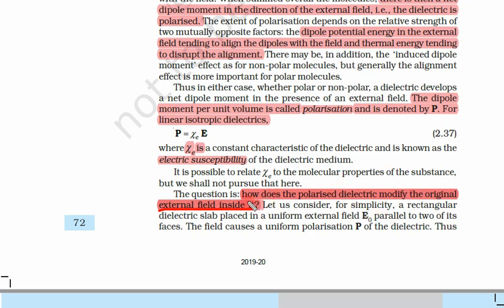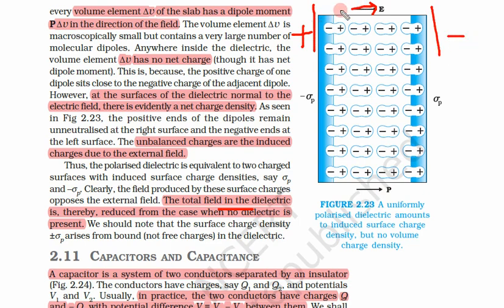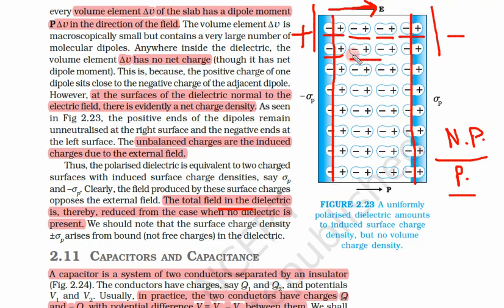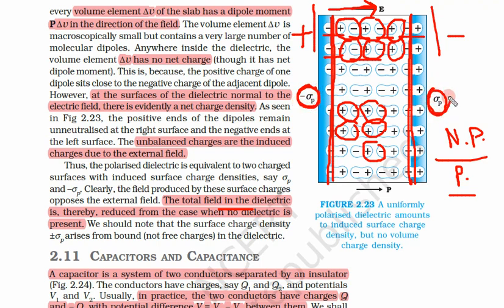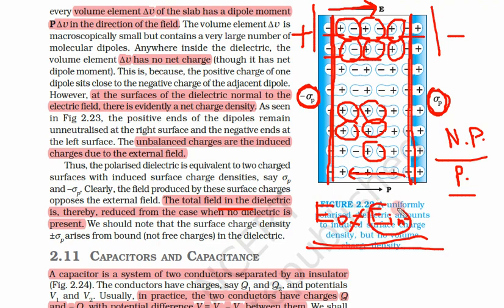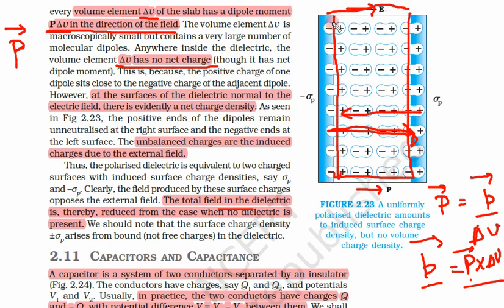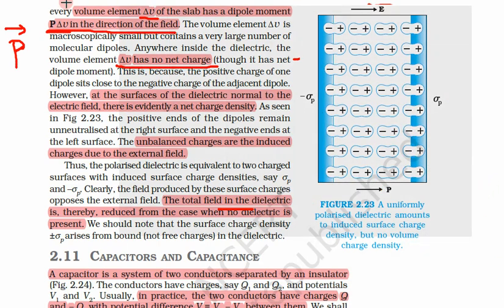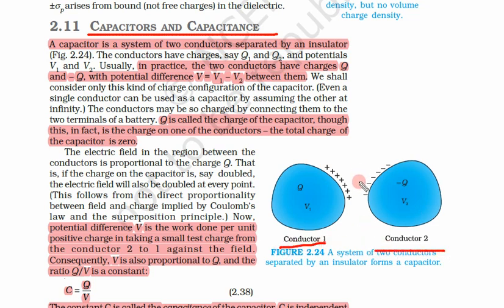Class 12th, Subject Physics, Chapter 2, Day 5, Video 7